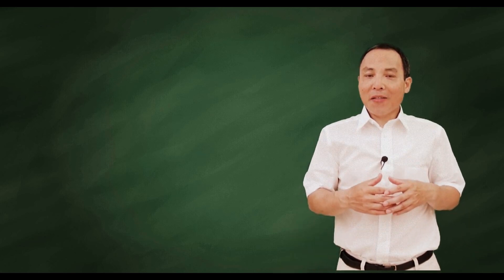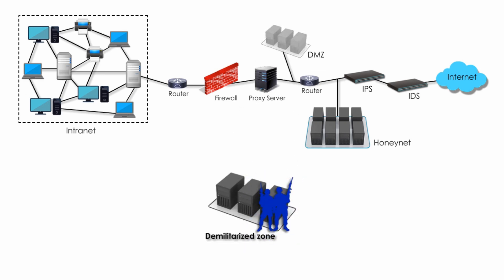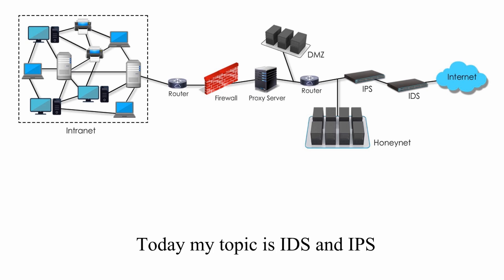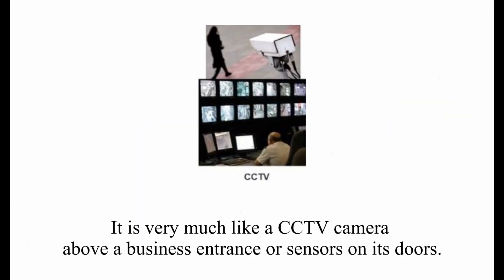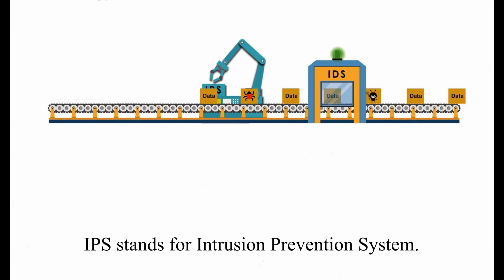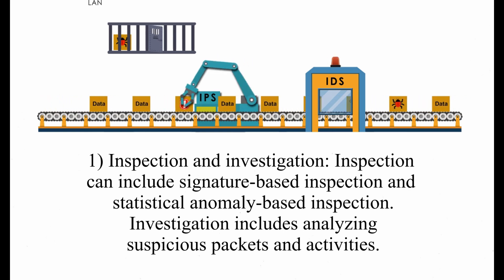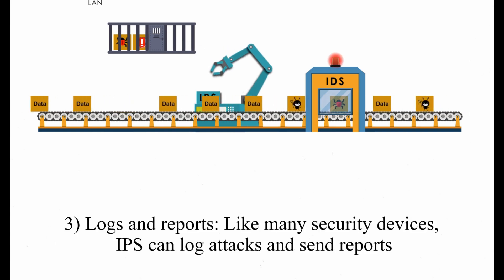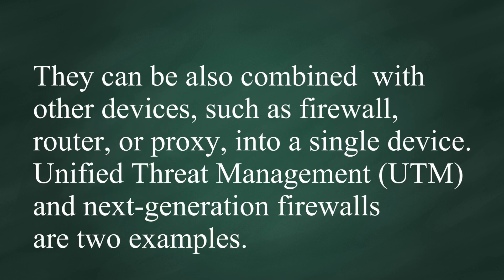IDS and IPS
An intranet is a private network which is heavily protected  by many different networking devices, such as router, firewall,  proxy server, honeynet, IPS and IDS. This diagram is an overly-simplified version of the reality. I try to put these devices together in a reasonable order, only  for teaching and learning purpose.

IDS and IPS are two networking security devices. IDS stands for Intrusion-detection system.IPS stands for Intrusion Prevention System. They play different roles and work together to protect a local area network. In  this video, you will learn what they are and what are their main functions.

This is my education channel. My topics cover networking, security,  cyber threats and defense, and other computer-related materials.